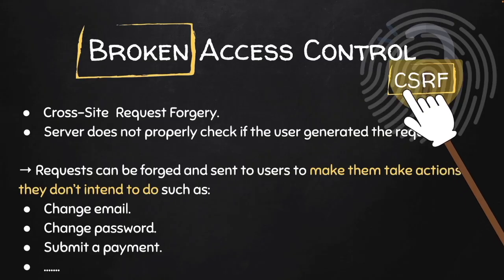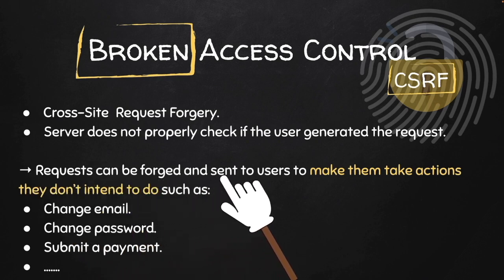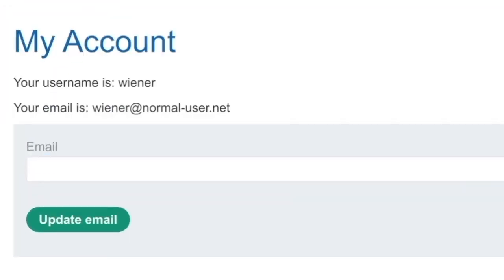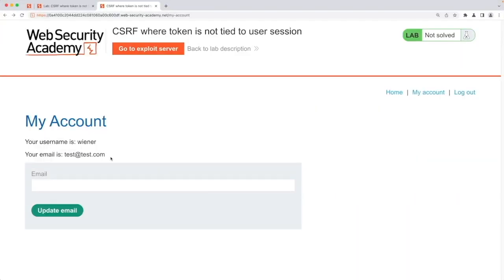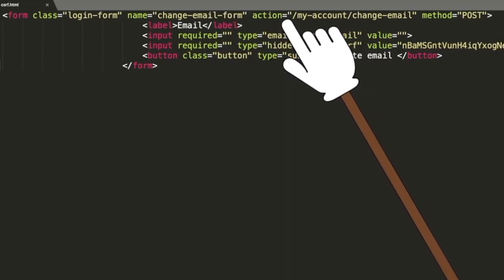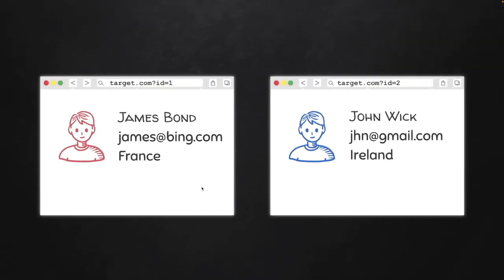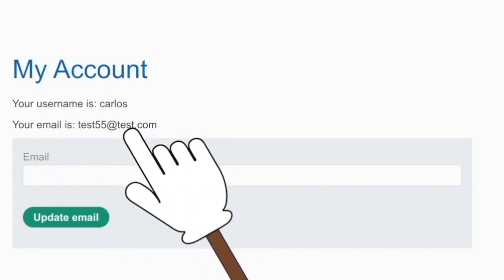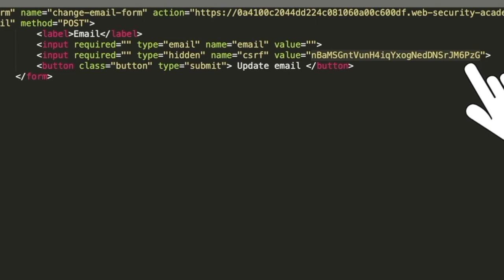Learn Cross Site Request Forgery CSRF From Scratch + FREE Training